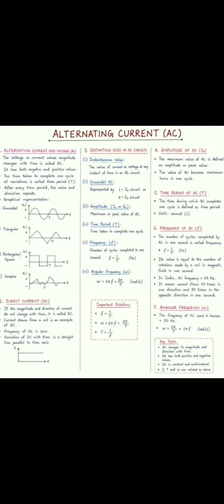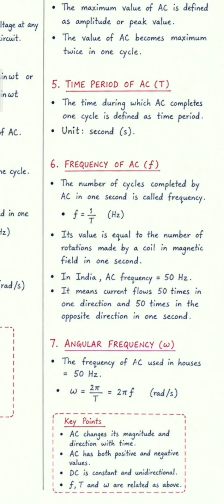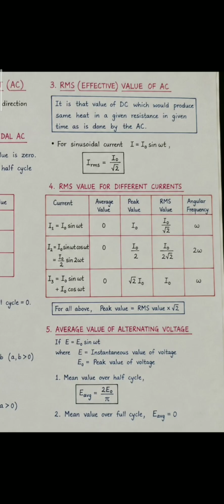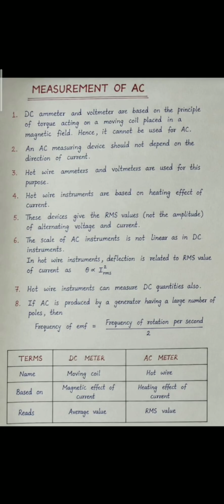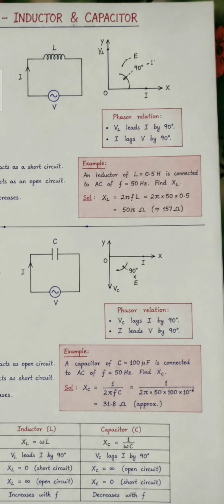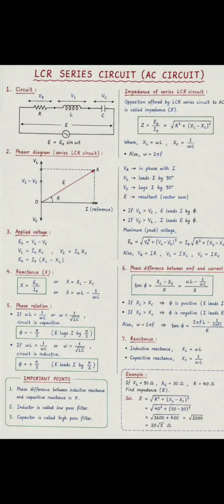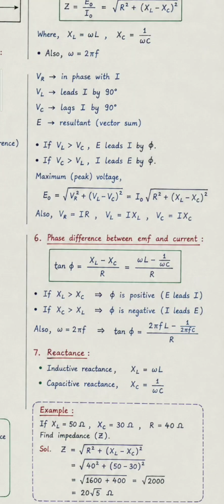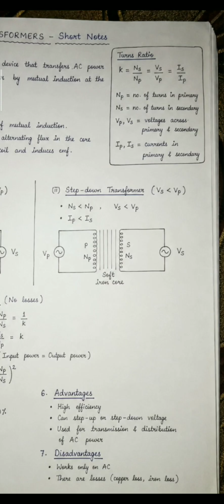2nd puc PHYSICS - ALTERNATE CURRENT